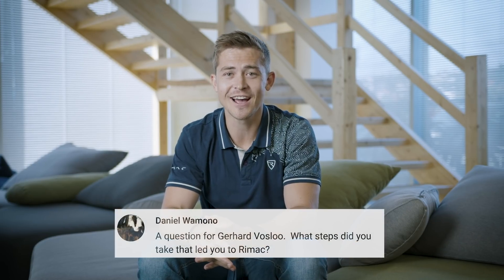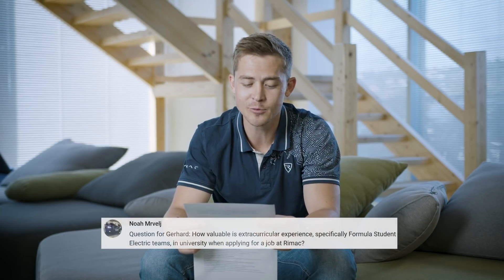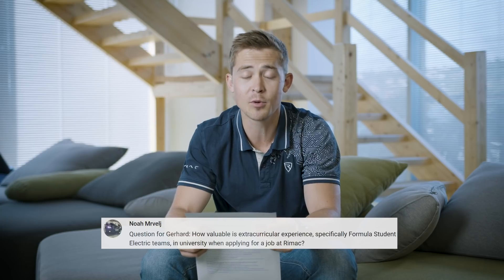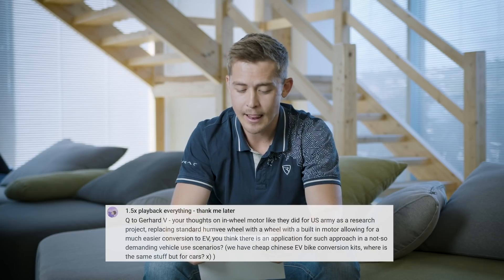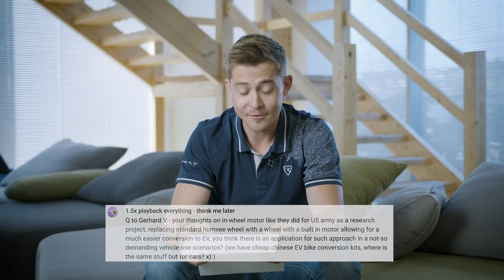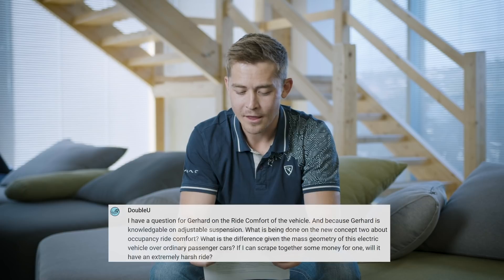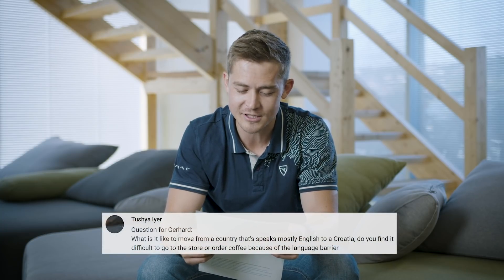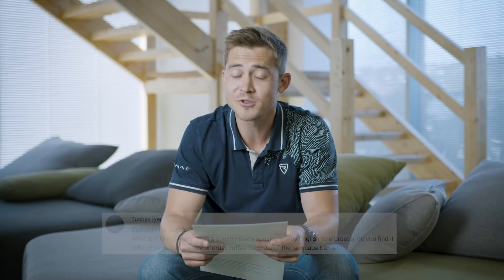Ask the Engineers: Vehicle Dynamics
In the previous episode of Mondays with Mate you have had the opportunity to meet some of the bright minds that work at Rimac Automobili and ask them questions about their work. As a result, we would like to introduce you to our new series called Ask the Engineers and the honour for the first episode goes to our Vehicle Dynamics Engineer, Gerhard Vosloo.

Topics:
00:00 Intro
00:22 How did you get started at Rimac?
01:24 Which software do you use?
02:16 How do you validate the models?
03:08 How are the aerodynamic forces included?
03:50 How many vehicle parameters are taken into the simulations?
04:35 How long does it take to run a simulation?
05:41 Simulation model exchanges across the company.
06:23 How valuable is extracurricular experience?
07:00 How can racing sims prepare you for a job in vehicle dynamics?
07:48 What do you miss the most about South Africa?
08:22 Thoughts on in-wheel motors?
09:11 C_Two ride comfort
09:46 Life in Croatia
10:27 Data acquisition validation
11:07 How detailed are the models?